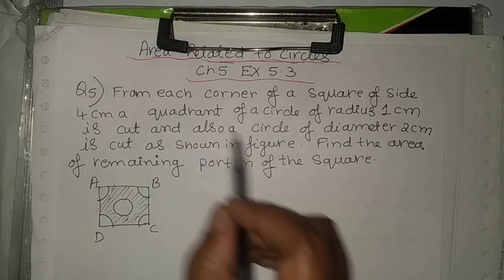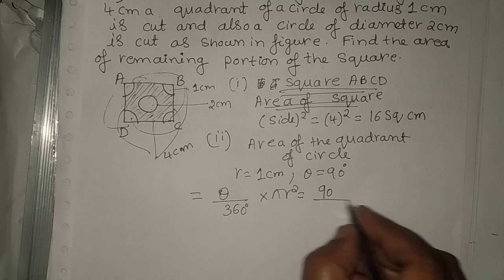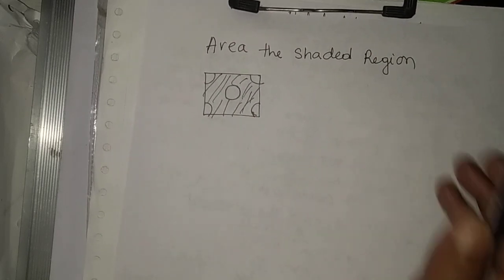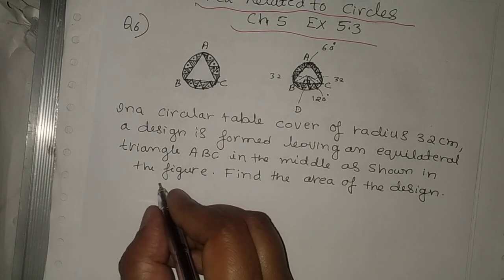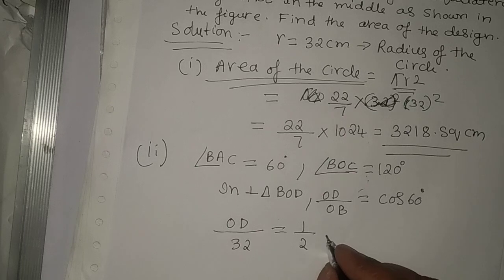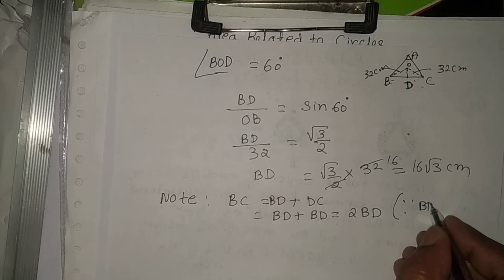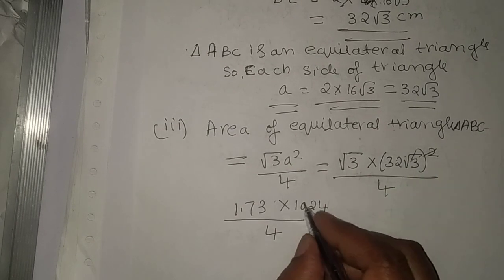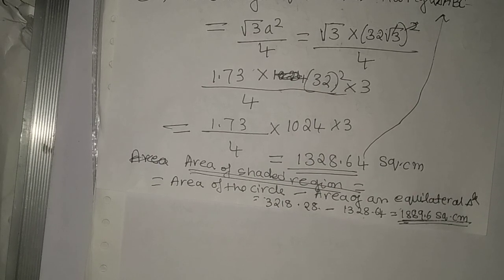Area Related to Circles@Yashmathscomputerclass